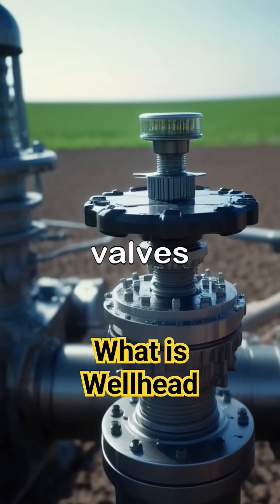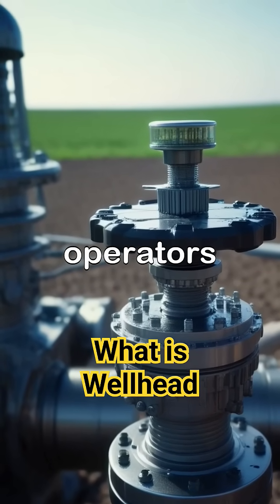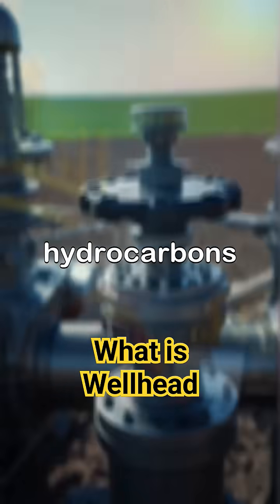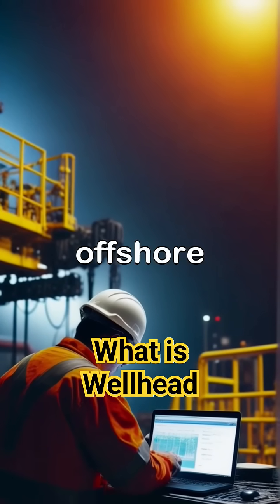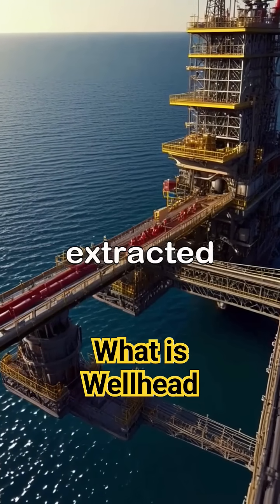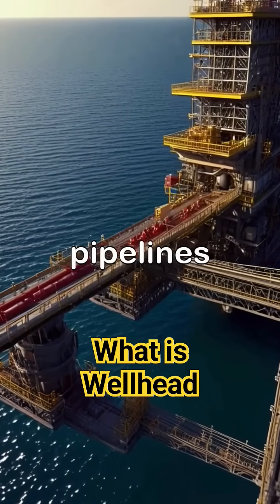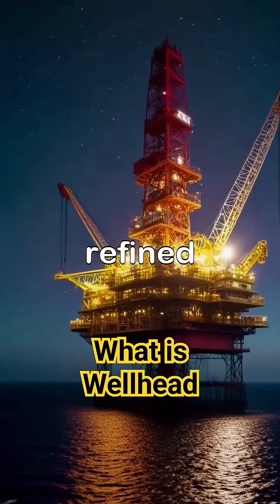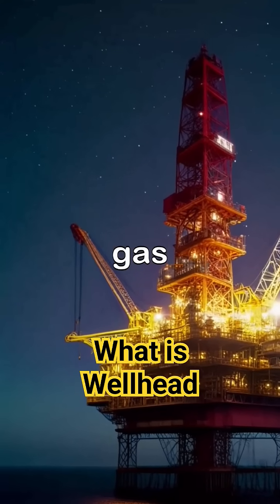Oil and Gas industry - Wellhead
Welcome to our latest video, "Offshore Oil and Gas - What is a Wellhead and its Importance?" Dive deep with us into the world of offshore oil and gas exploration as we unravel the mysteries of the wellhead, a crucial component in energy production.

🔍 In this video, you'll discover:

- 🌊 **What is a Wellhead?** Understand the fundamental role of the wellhead in offshore drilling operations.
- 🛢️ **Core Functions:** Learn how wellheads control pressures and fluids for safe and efficient oil and gas extraction.
- 🌐 **Innovative Technology:** Explore the cutting-edge technologies and materials used in modern wellhead systems.
- ⚙️ **Safety Significance:** Find out why wellheads are essential for maintaining safety and preventing environmental hazards in offshore drilling.
- 🚢 **Global Impact:** See how wellheads contribute to the global oil supply chain and support the energy needs of millions worldwide.

Whether you're a student, a professional in the oil industry, or simply curious about how offshore drilling works, this video is packed with valuable insights and expert knowledge.

Stay ahead in the energy sector with our in-depth discussions and practical insights.